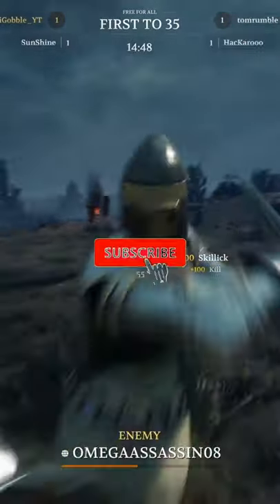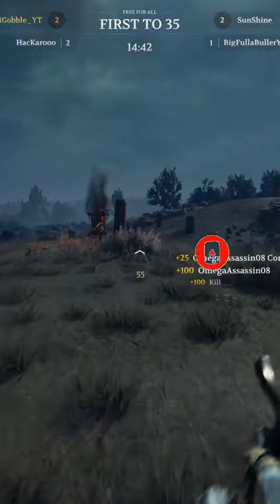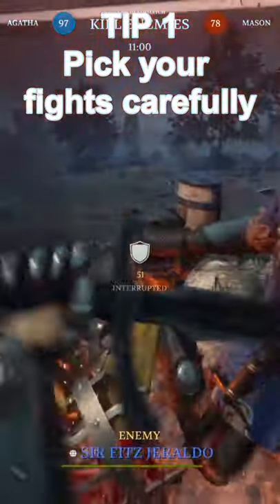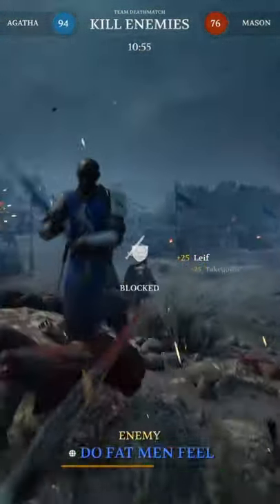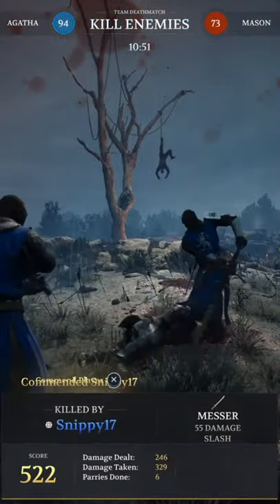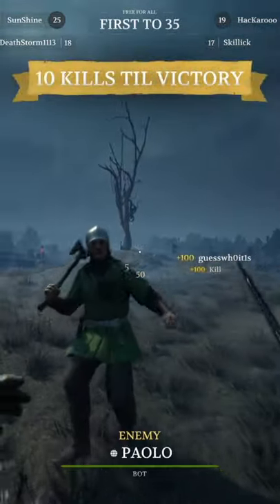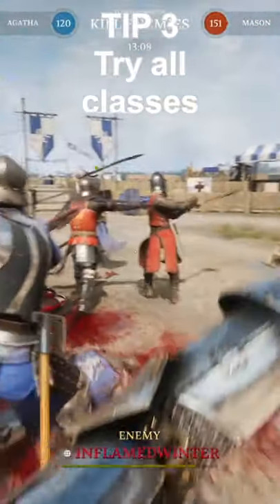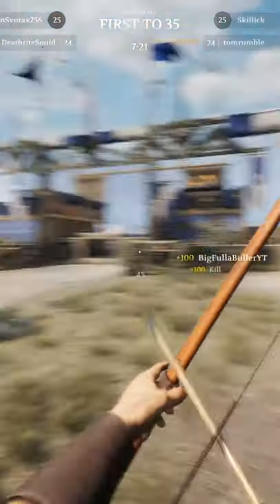CHIVALRY 2 TIPS & TRICKS (Chivalry 2 PS5)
Today I thought I would share with you some tips and tricks to help you annihilate the competition when CHIVALRY 2 is released. I was lucky enough to play the beta and thought I would share some important things that I learned.

If you would like to support my dream of becoming a full-time creator through a donation, it would be greatly appreciated!